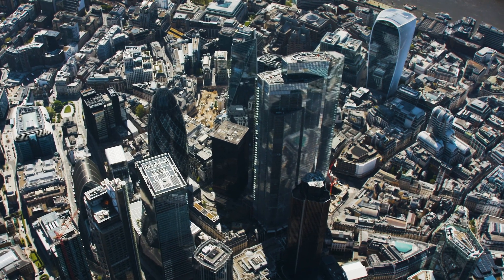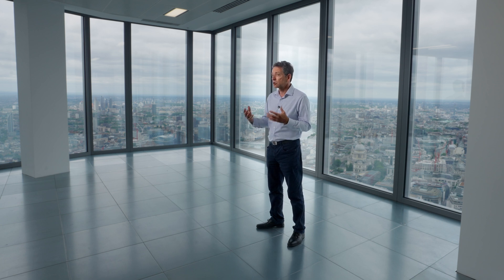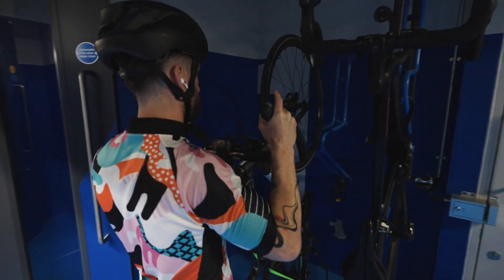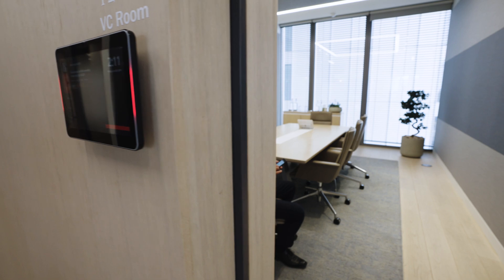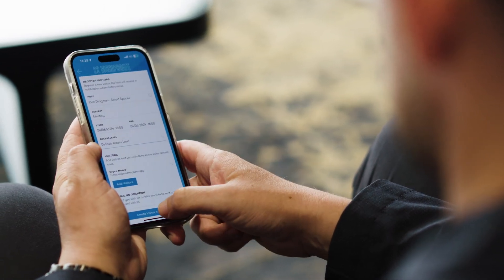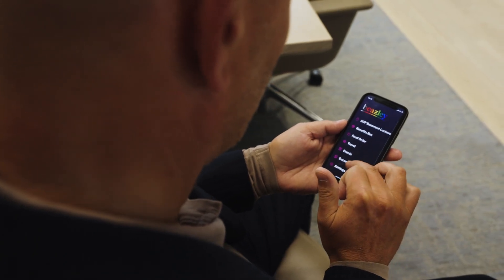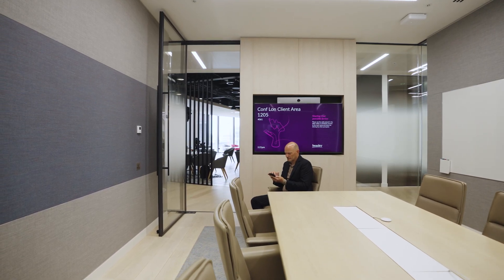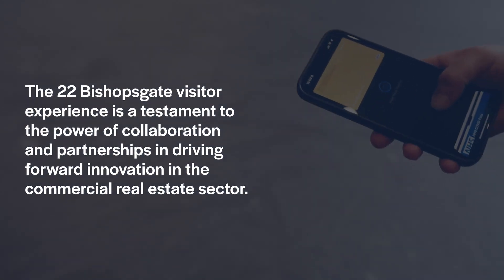Sponsored content: Smart Spaces - Culture is key in the ‘return to work’ era